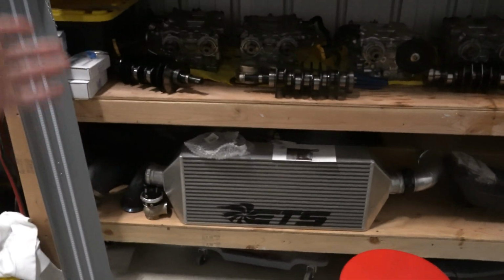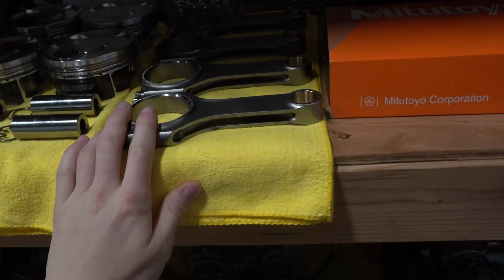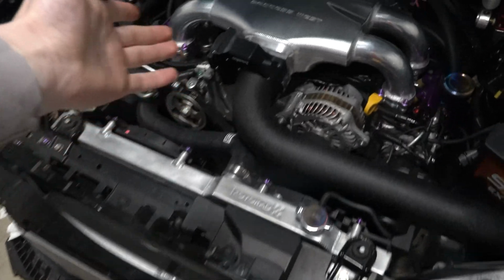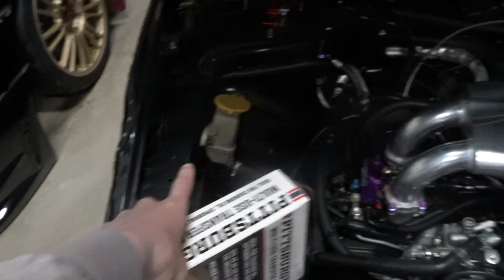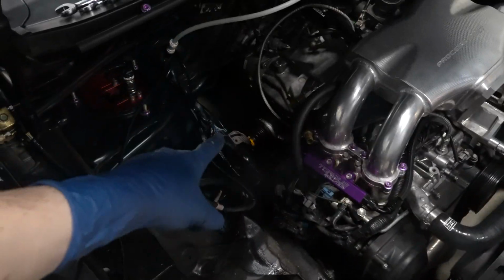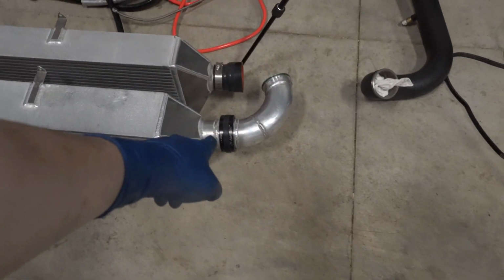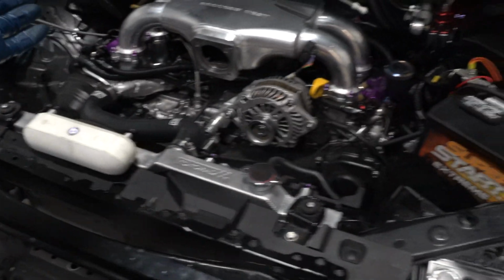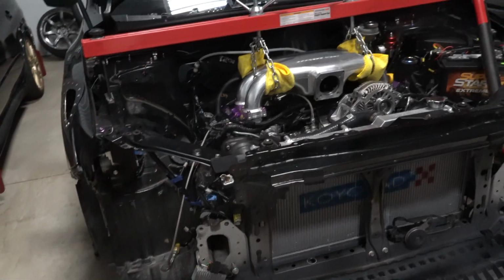STi comes back from fabrication | Getting it ready for my first race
SO pumped for this new setup